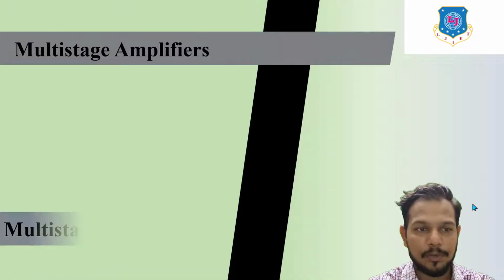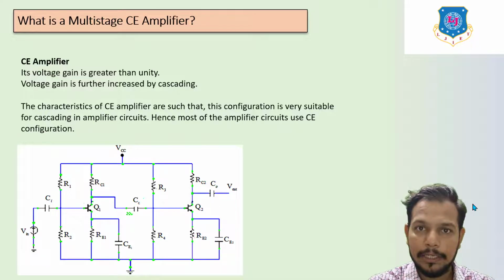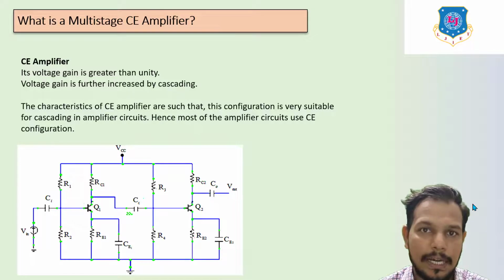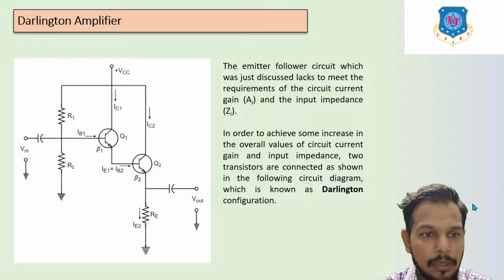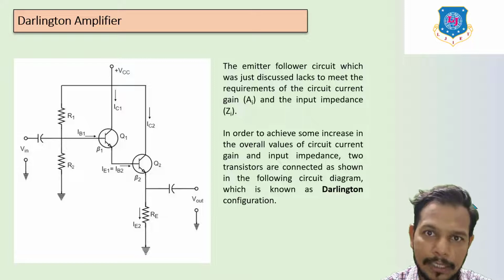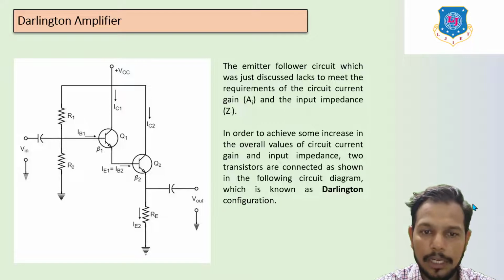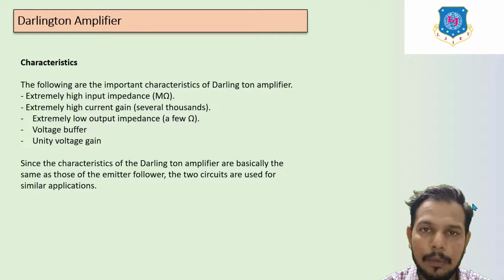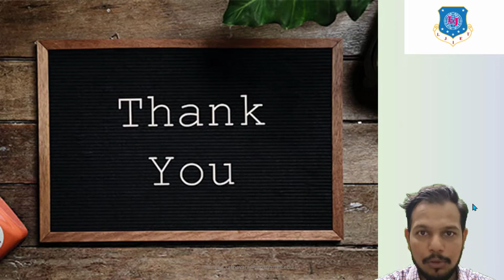LEC-22_MULTISTAGE CE & DARLINGTON AMP | ELECTRONICS DEVICES & CIRCUITS | FIRST YEAR ENGINEERING